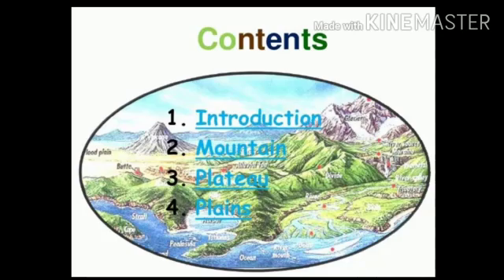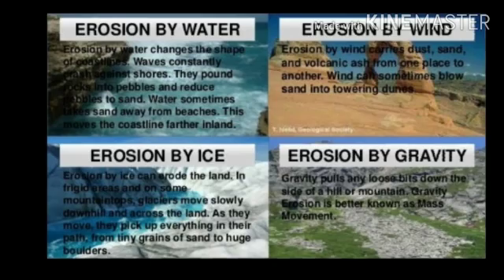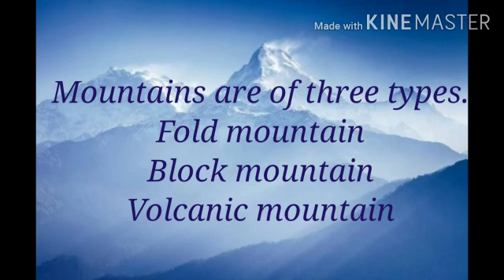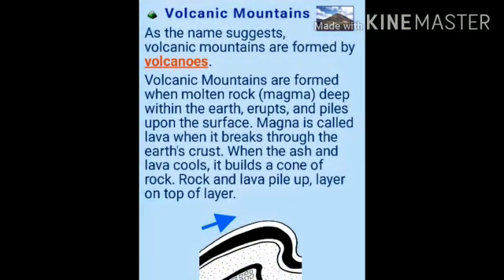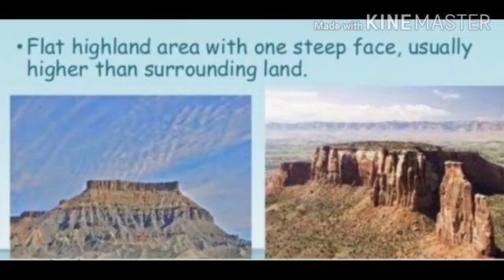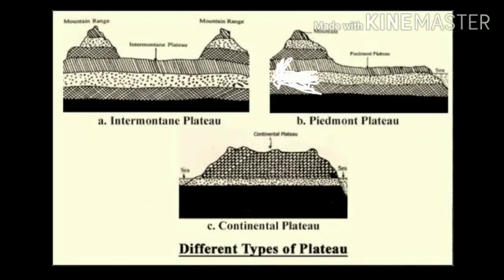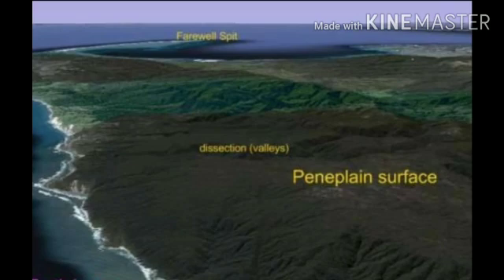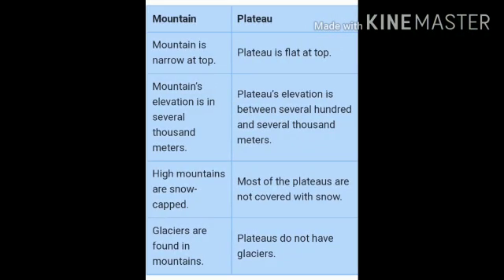Geography class vi chap2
The pointed part of the any kind of land form is known as Anticline and the sunken part is known as syncline.